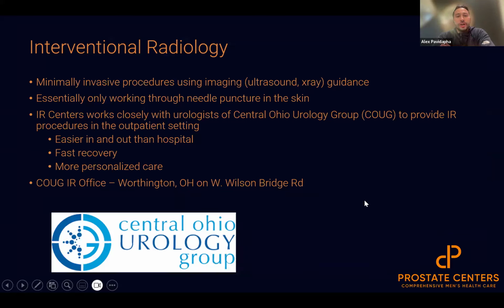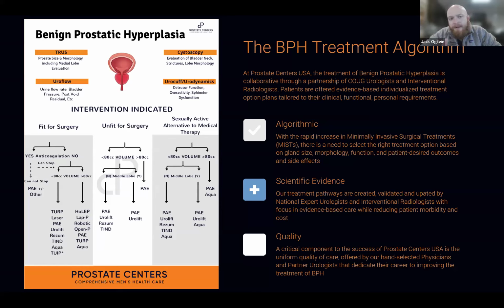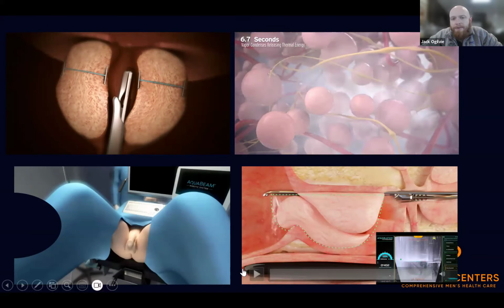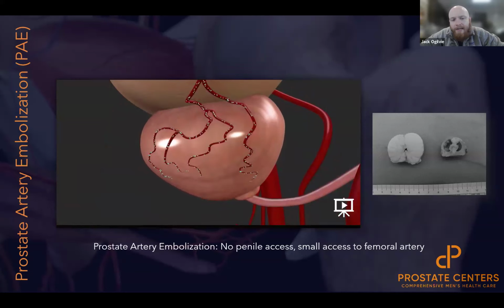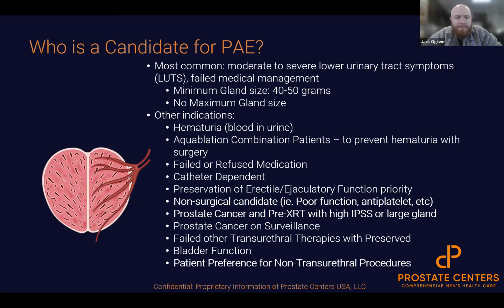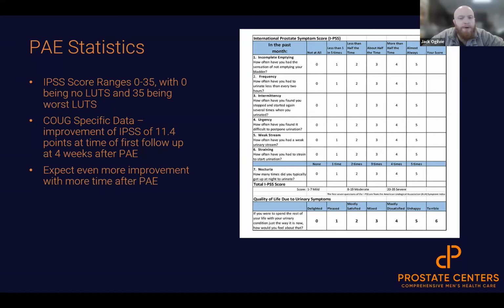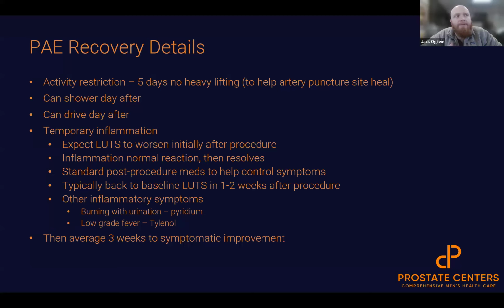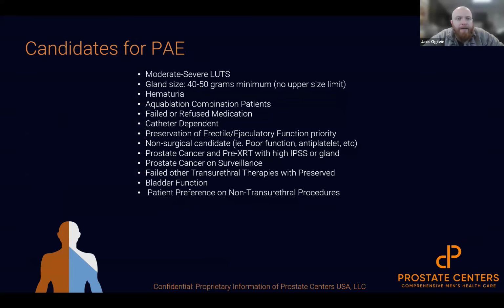Break Free from BPH: A Modern, Minimally Invasive Solution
Prostate Artery Embolization (PAE) is a minimally invasive treatment for enlarged prostate (BPH) that may help men avoid traditional surgery. In this video, our interventional radiologists explain how PAE works, who may be a candidate, and what patients can expect during recovery.

This video may be helpful if you:
• Wake up frequently at night to urinate
• Have a weak or slow urine stream
• Feel incomplete bladder emptying
• Want to explore alternatives to TURP, Urolift, or Rezūm

IR Centers is a national network of highly experienced embolization specialists performing advanced image-guided procedures for enlarged prostate and other conditions.